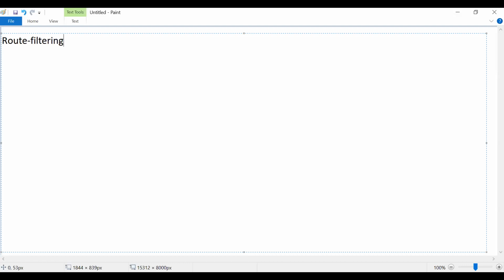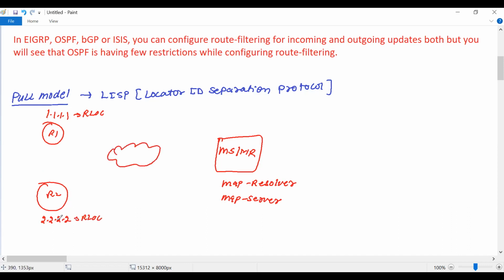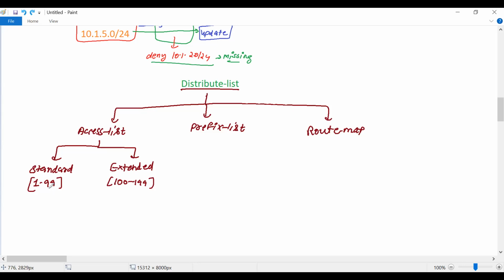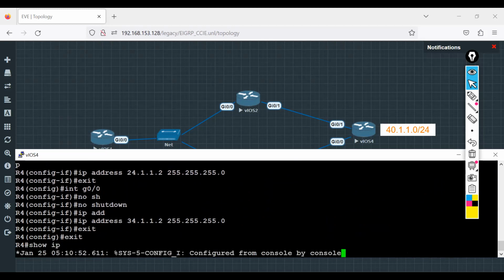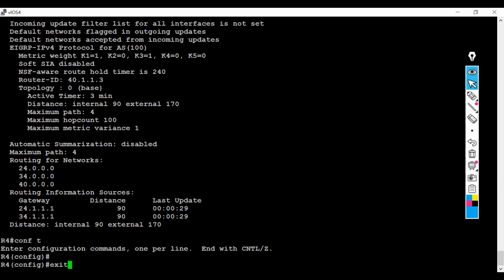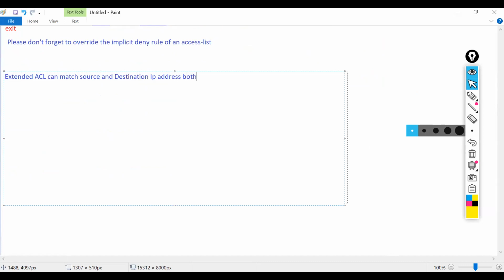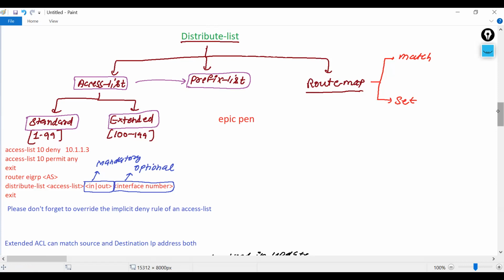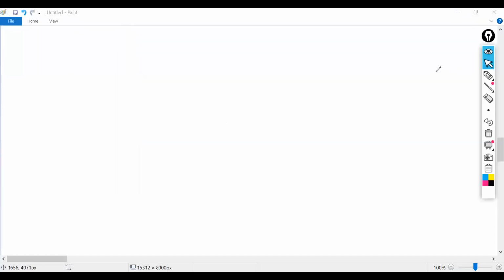EIGRP Fundamentals: Day 6 (EIGRP Filtering)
EIGRP (Enhanced Interior Gateway Routing Protocol) is an advanced distance vector routing protocol. This protocol is an evolution of an earlier Cisco protocol called IGRP, which is now considered obsolete. EIGRP supports classless routing and VLSM, route summarization, incremental updates, load balancing and many other useful features. It is a Cisco proprietary protocol, so all routers in a network that is running EIGRP must be Cisco routers.